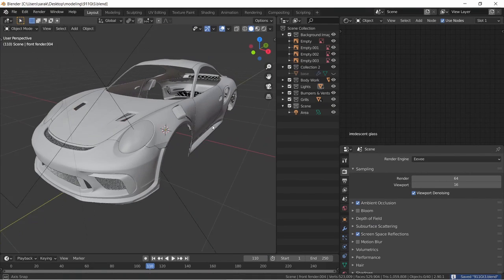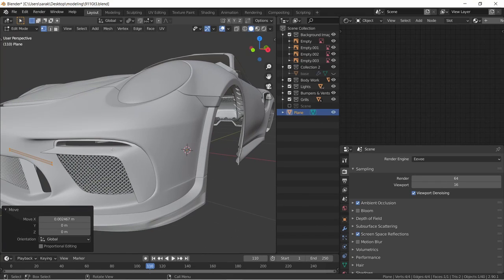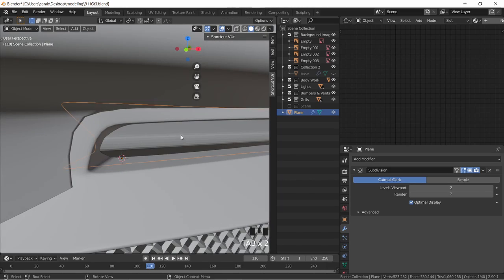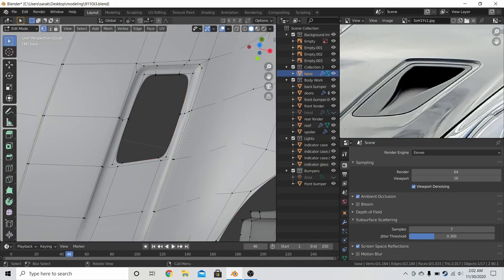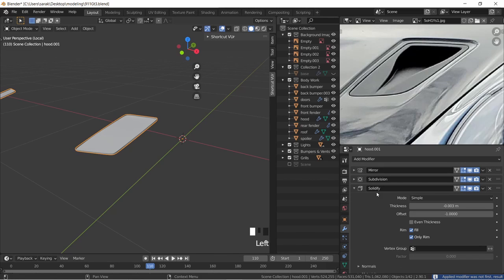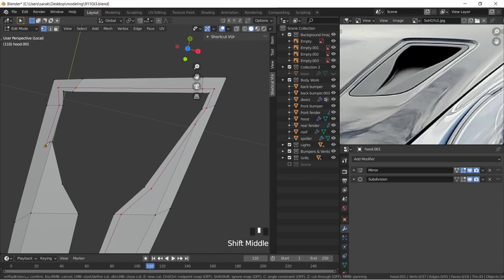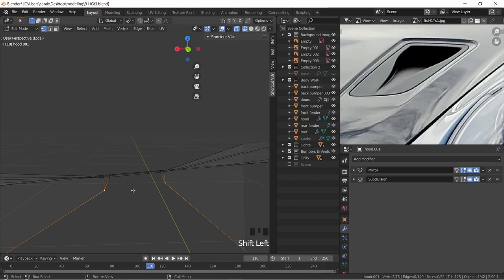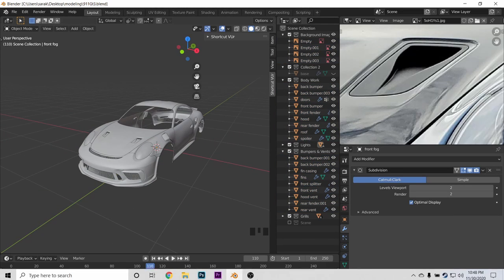Blender 2.9 Porsche 911 GT3 RS Modeling Tutorial: Part 19 (Hood Vent)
sorry about the delay. more parts should be up very sooon